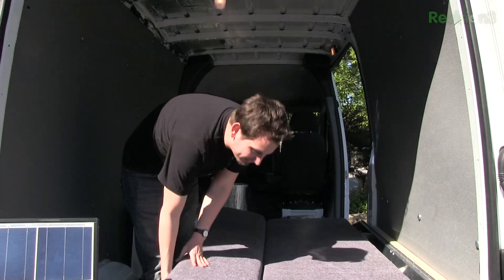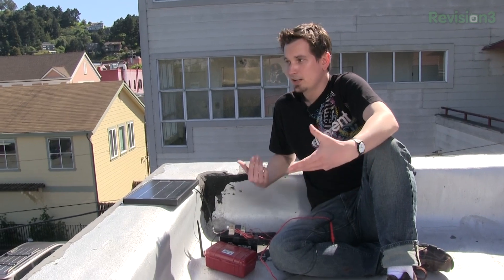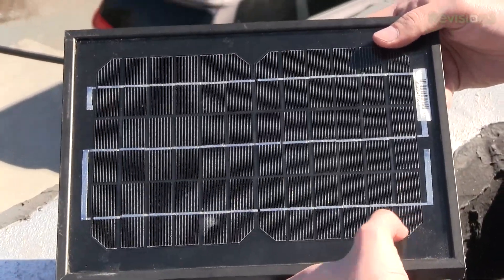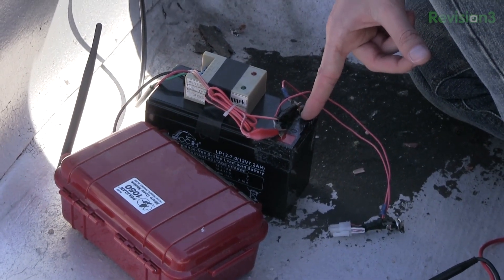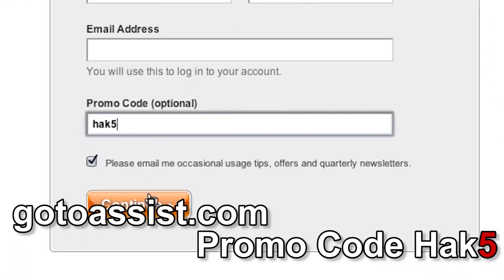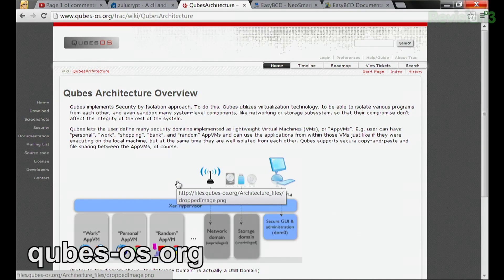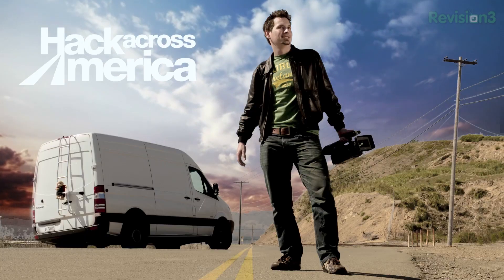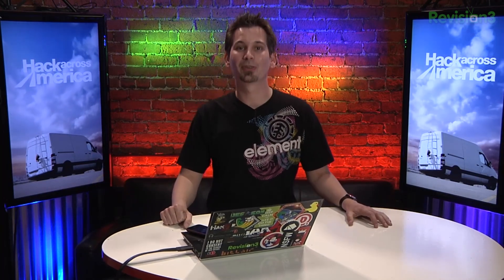1407.3, Announcing Hack Across America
Hak5 -- Cyber Security Education, Inspiration, News & Community since 2005:
Join Darren Kitchen and the Hak5 team as they embark on a 6 month North American tour visiting hackerspaces, holding workshops, talks and meetups and connecting with the community that so defines hacker culture.